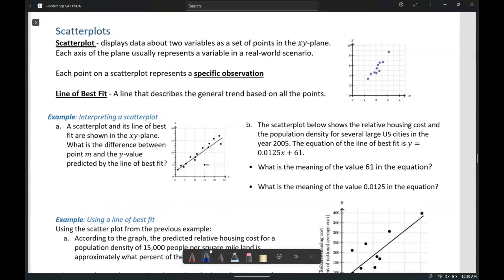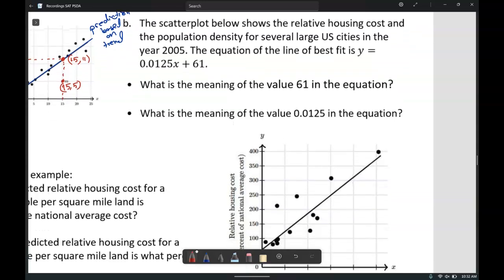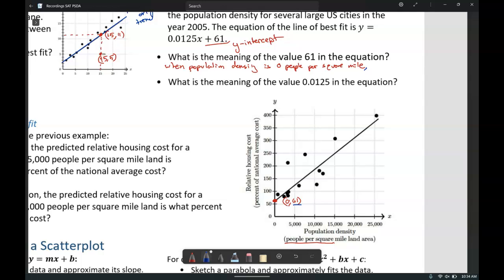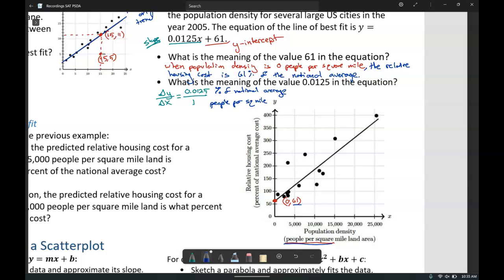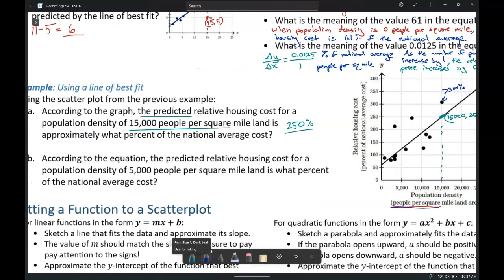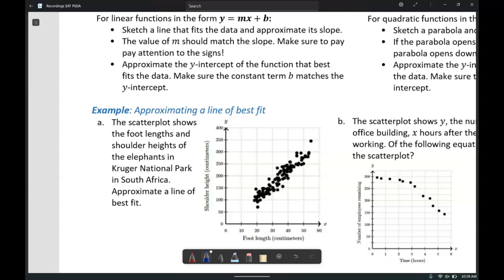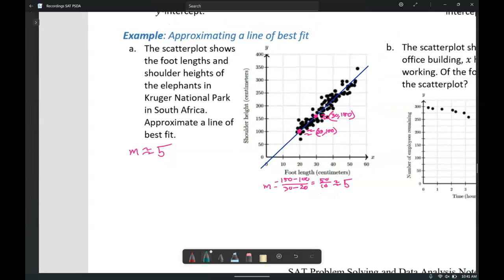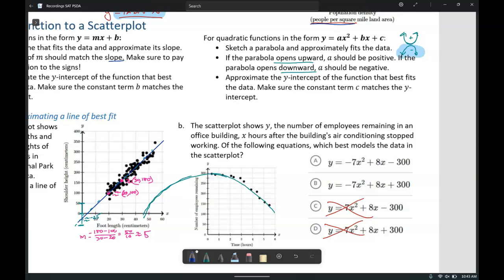MCR SAT Data Analysis Lesson 02.2 - Scatterplots